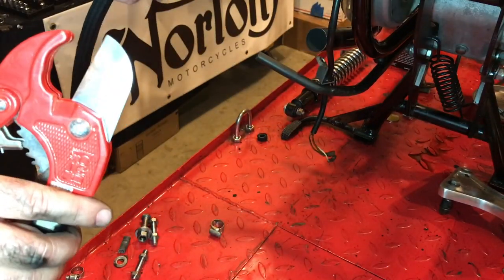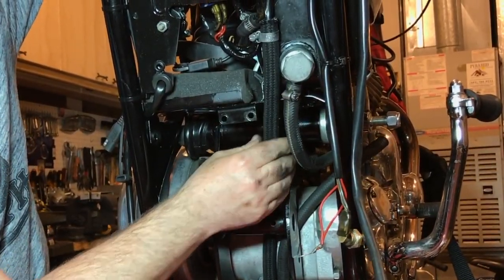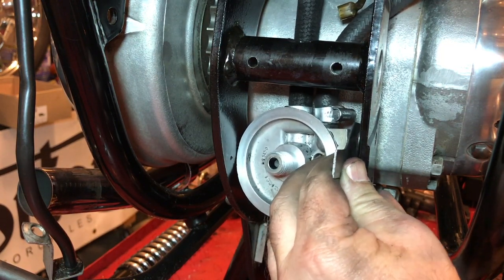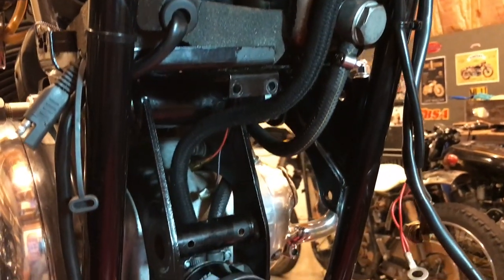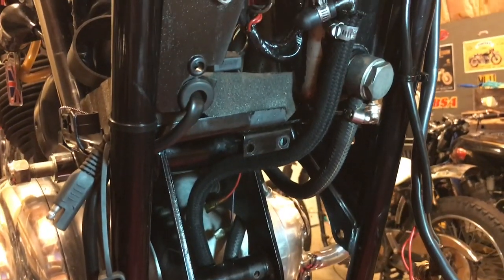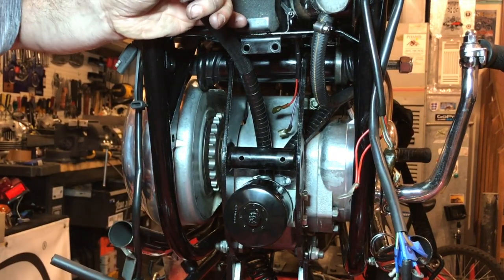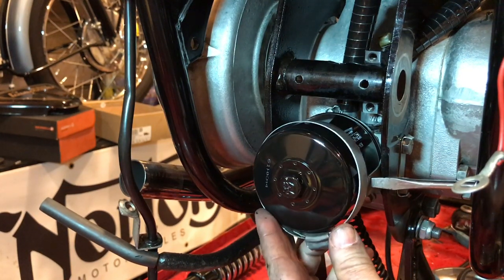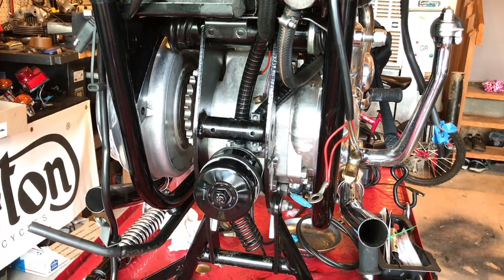1974 Norton Commando 850 MK2A – Swing Arm fix (Part 12) – Oil Filer reassembly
Reinstalling the oil filter assembly prior to the swing-arm reinstallation